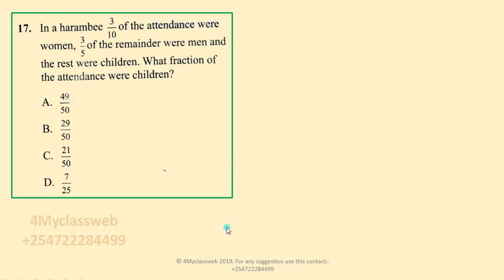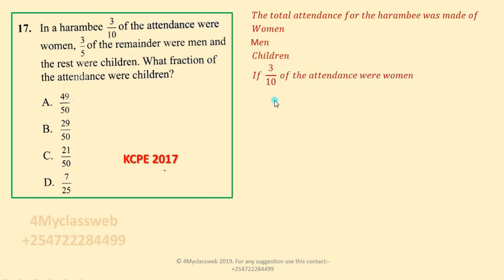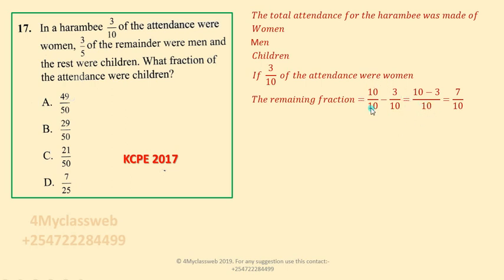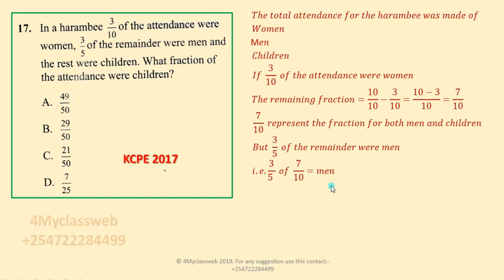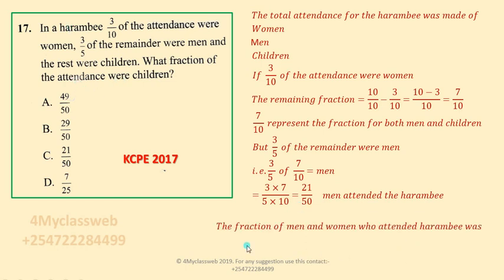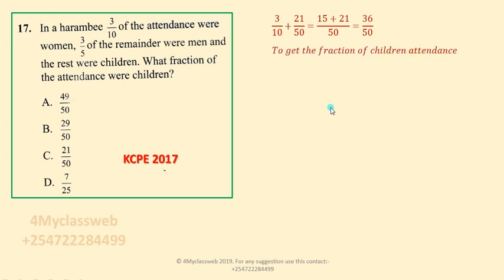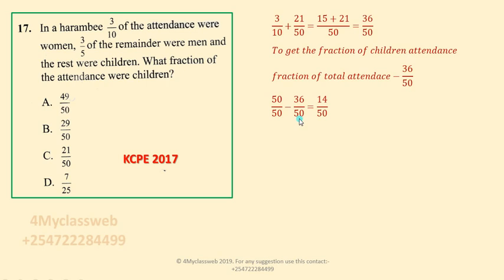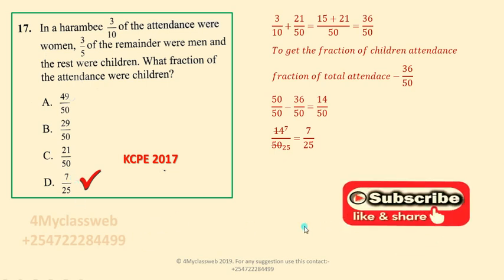KCPE 2017 Qn no 17 (Fractions)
Why the candidate could not get question number 17 in the KCPE for the year 2017.
This question has been analyzed to assist the on coming candidates.